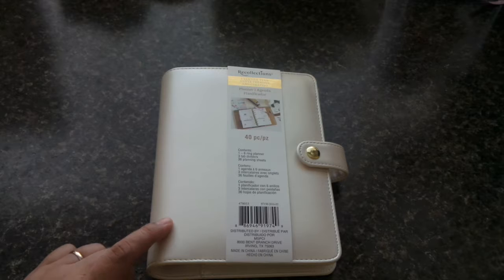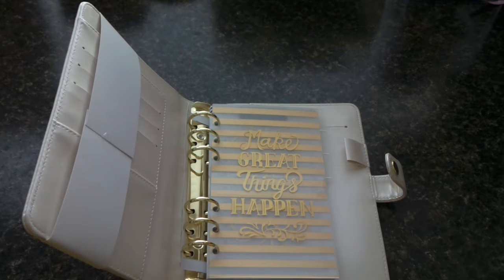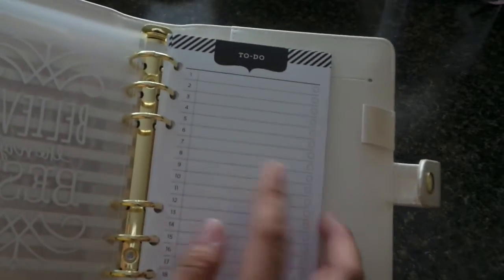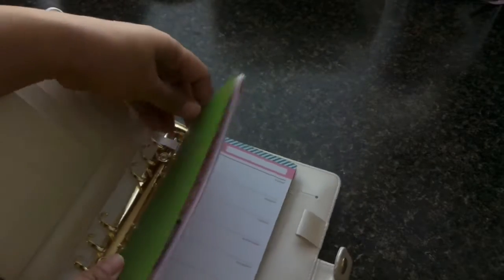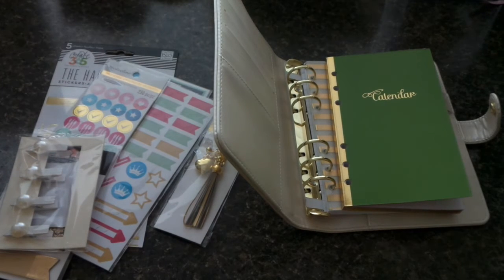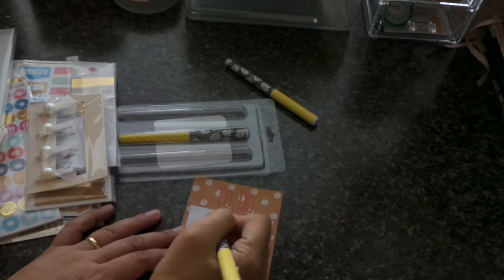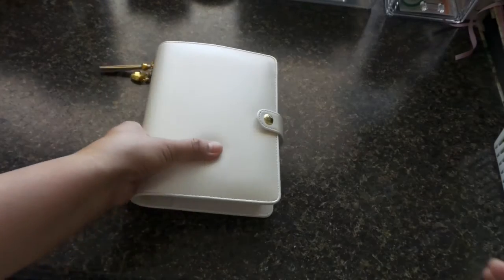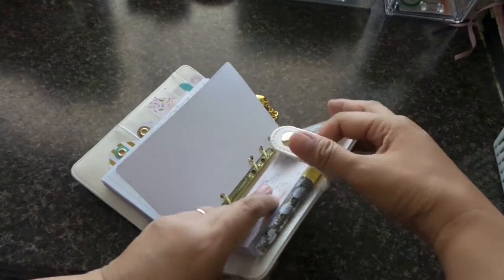Recollections Personal Planner Set up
Hello there everyone! Thanks for joining me here again in my channel. Today, I am showing you how I set up the Recollections Personal Planner that I got for my sister's birthday. This planner is perfect for someone who is busy and always on the go. If you are contemplating on getting a planner, this may be a good starting point. To keep it simple, I used some accessories sold by Recollections. You can use any accessories that you want if you prefer. Just want to mention that everything you see on this video were purchased by me, using my own  funds. I was not paid by Recollections or Michaels to use and give commentaries on their products.

Materials:

Recollections personal planner - purchased at Michaels
Recollections planner stickers
Recollections page markers
Recollections sticky notes and page flags
Recollections planner tassel/charms
Gift tags - any kind will do
Notepad - any will do
Daiso business card holder folder

Tools:
Paper cutter
Scissors
Single hole puncher
Corner rounder

Please like my Facebook page!